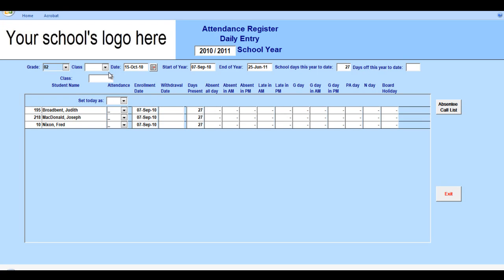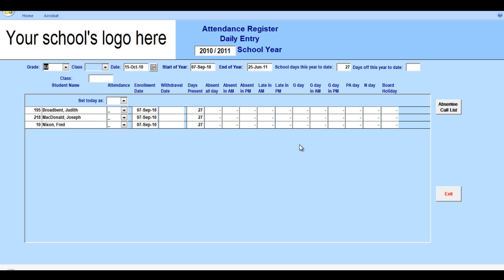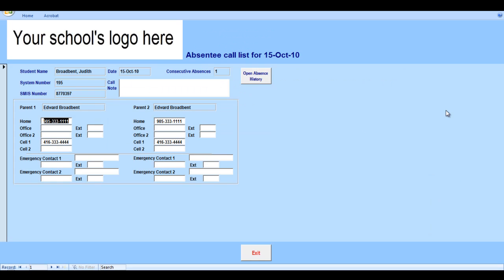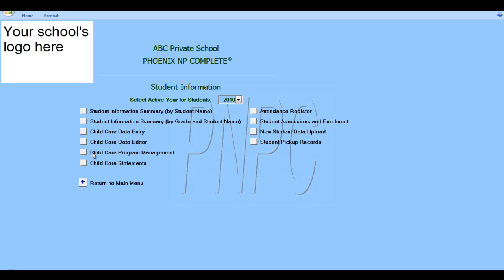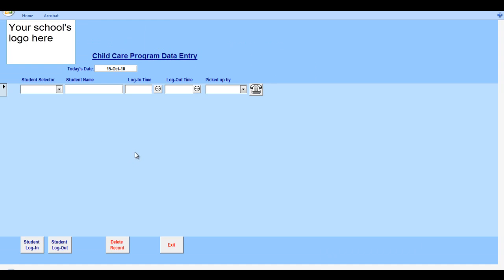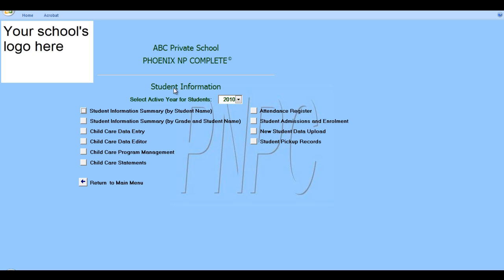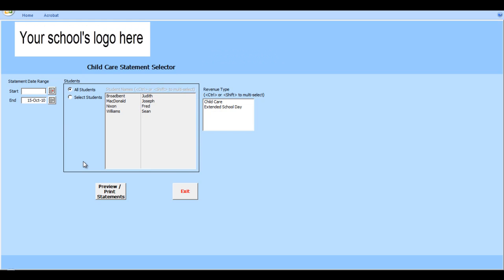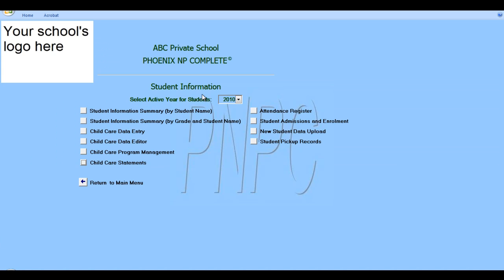Phoenix NP Complete Student Module Training Demonstration (Part 2)